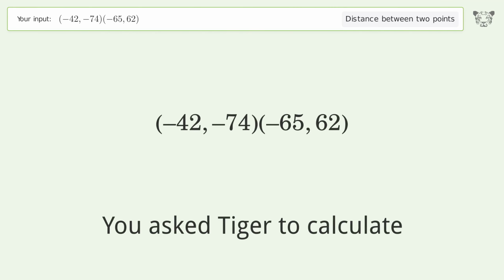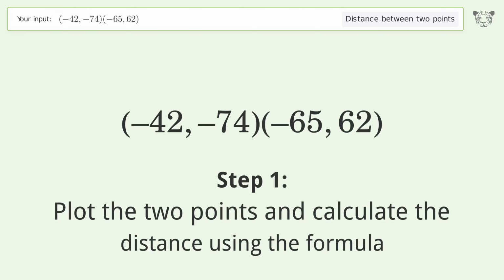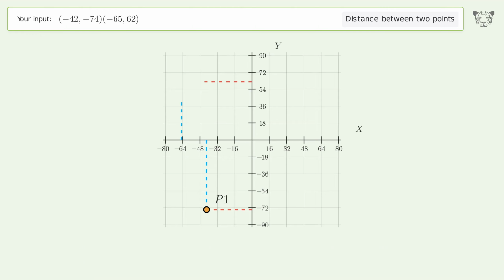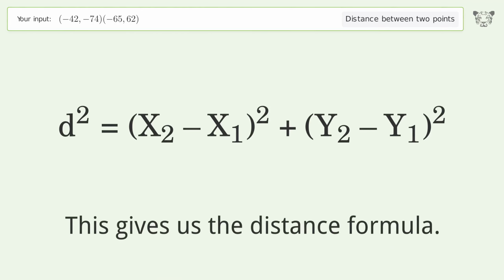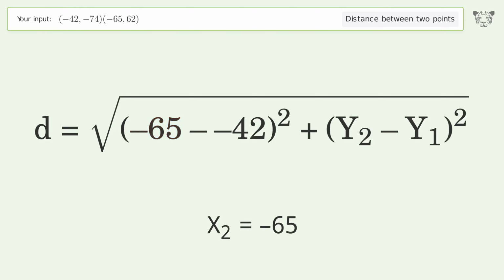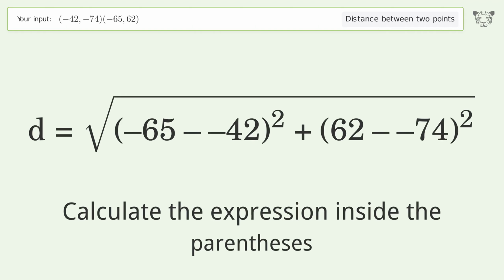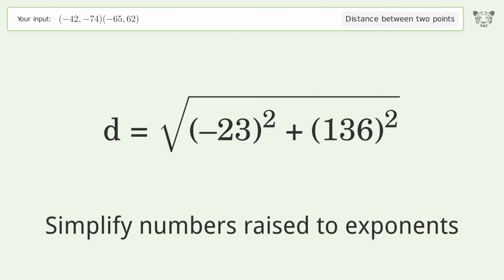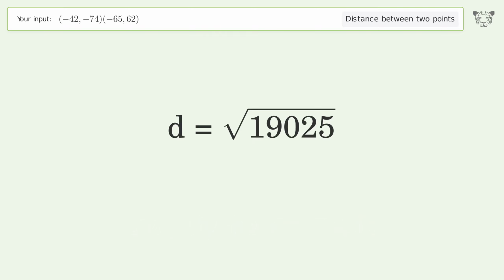Find the distance between two points p1 (-42,-74) and p2 (-65,62): Step-by-Step Video Solution